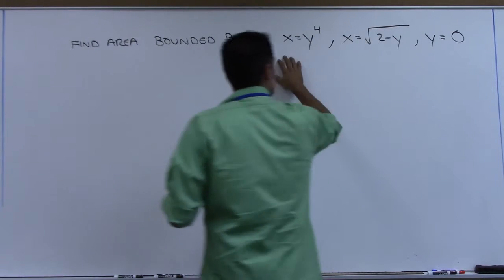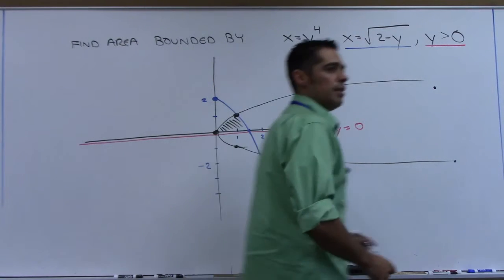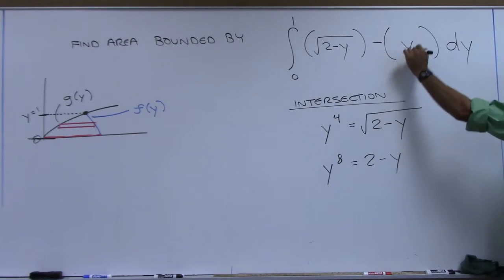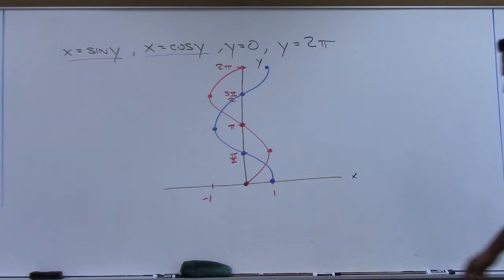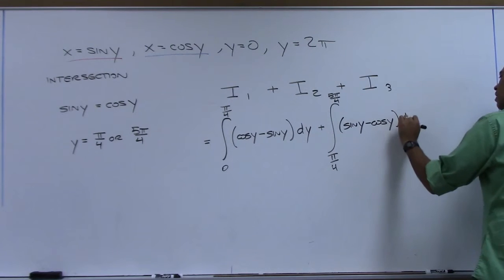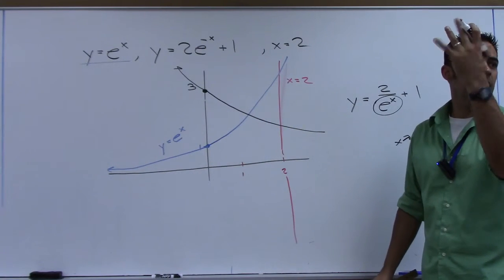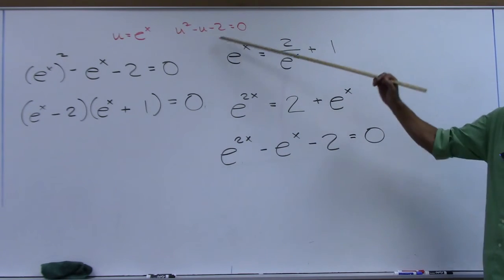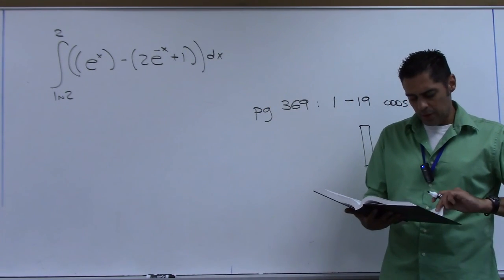2414 Day14 Areas between Curves Part 2 of 2